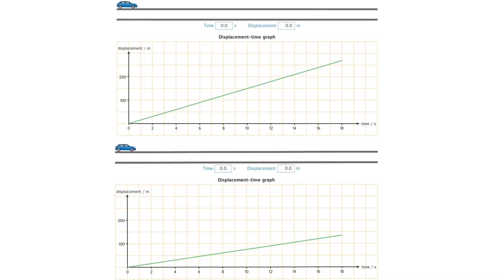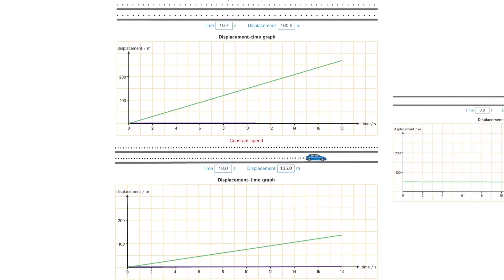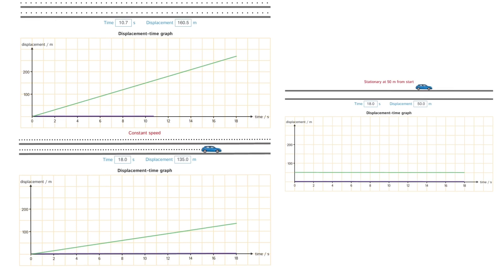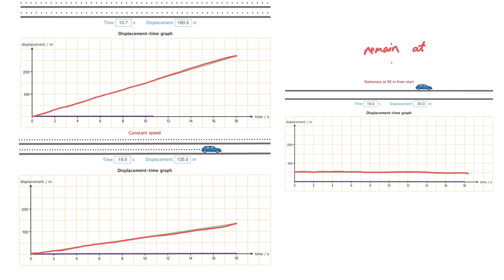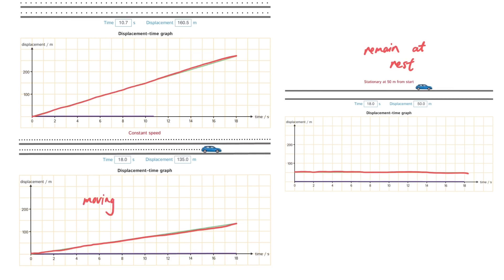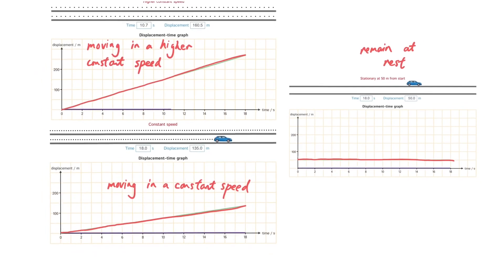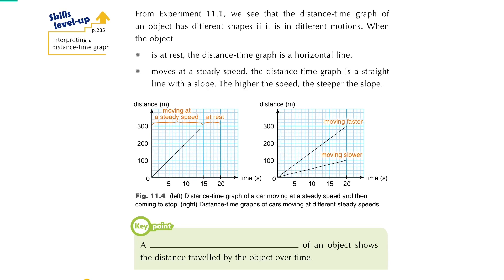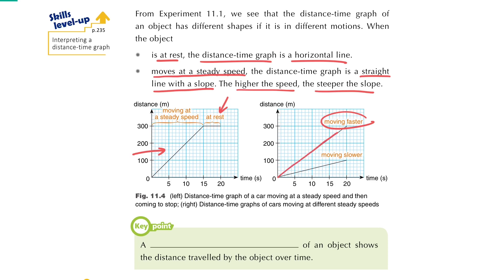Motion (Part 3 Interpretation of distance-time graph)